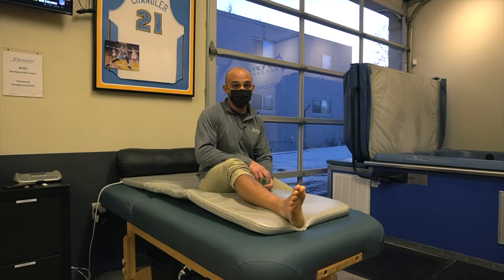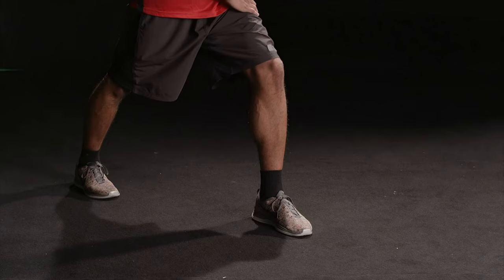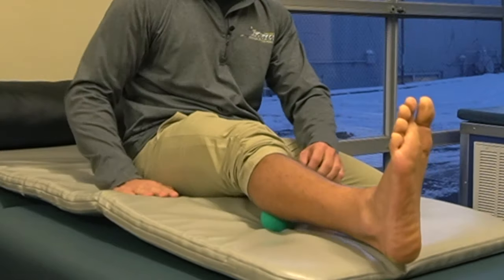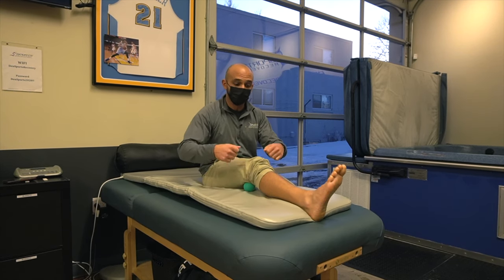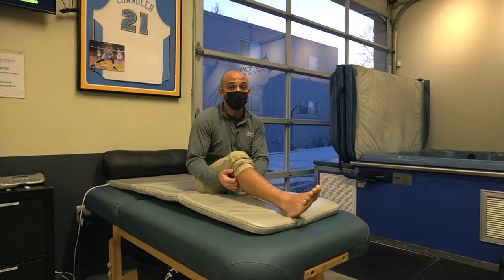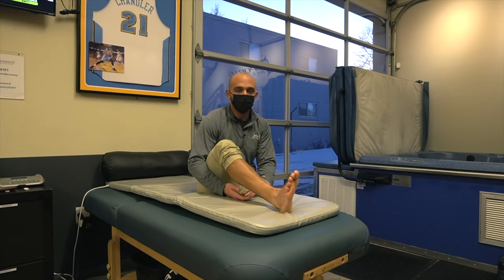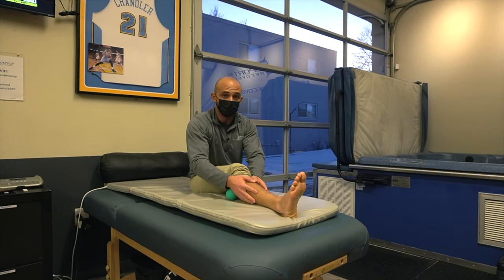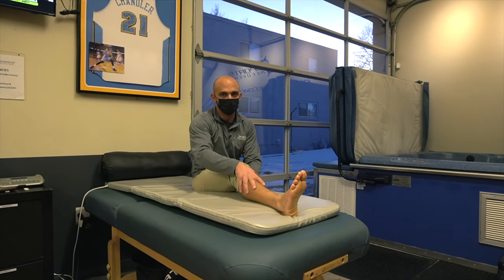How to roll out shin splints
How to roll out shin splints // If you're looking for shin splints recovery tips, you've come to the right place. Steve, the GM of Denver Sports Recovery, talks about how to recover from shin splints and why strengthening the area is most important to prevent shin splints from happening again in the future.